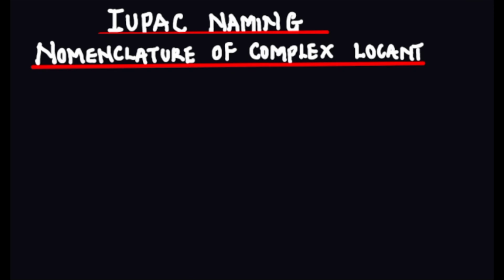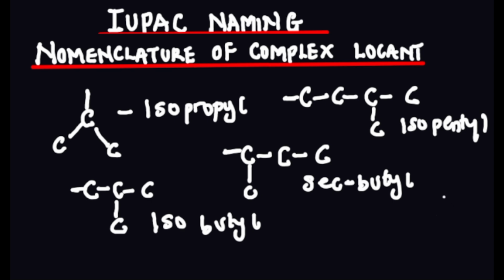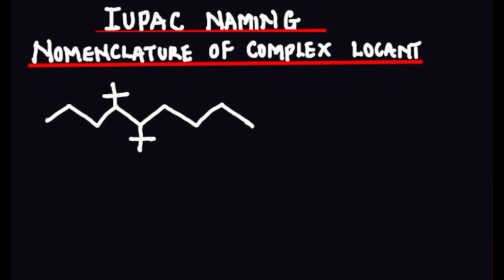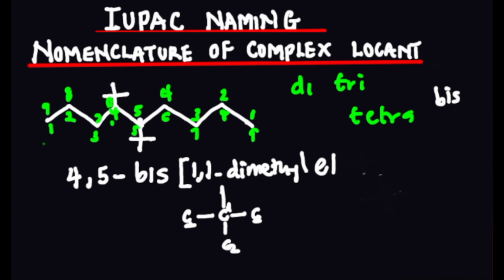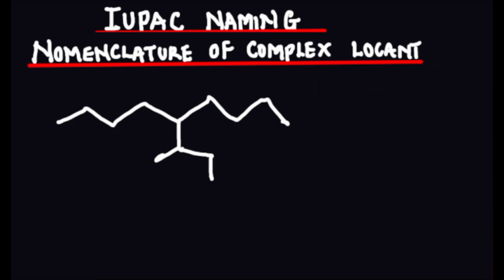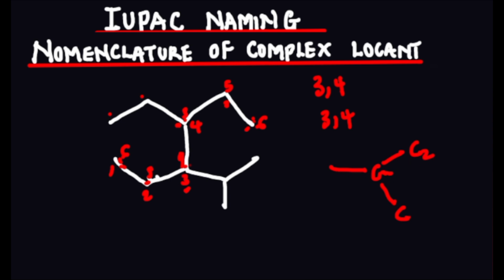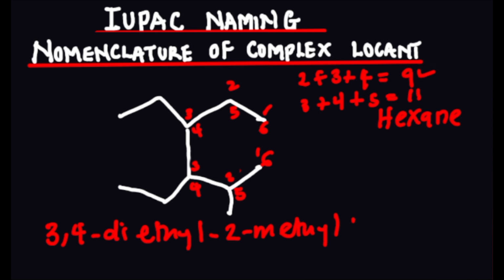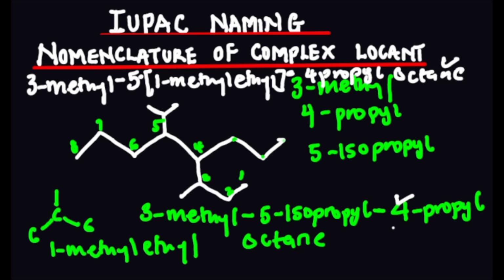Mastering the Nomenclature of Complex Locants: A Complete Guide || Hydrocarbon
In this video, we explore the essential rules for naming complex locants in organic chemistry. You will learn how to identify, arrange, and name complex substituents following IUPAC guidelines. This tutorial provides clear explanations and practical examples, making complex locants easy to understand. Perfect for chemistry students and enthusiasts who want to excel in organic chemistry.